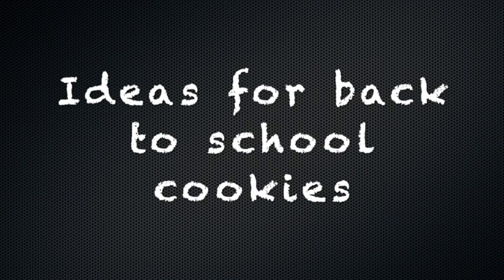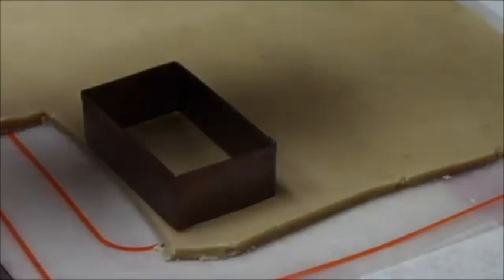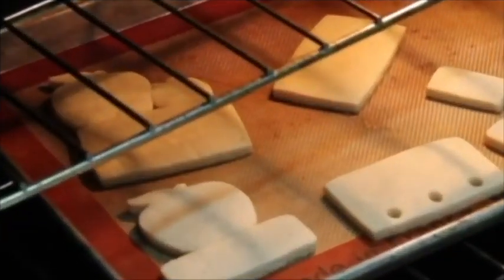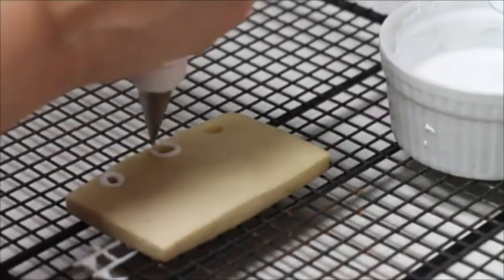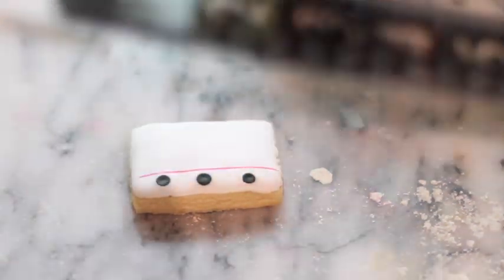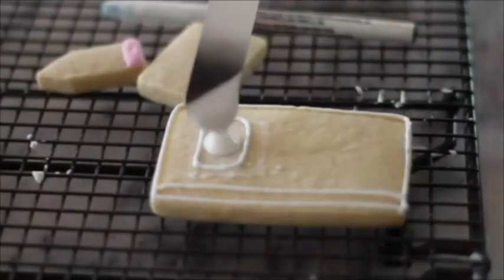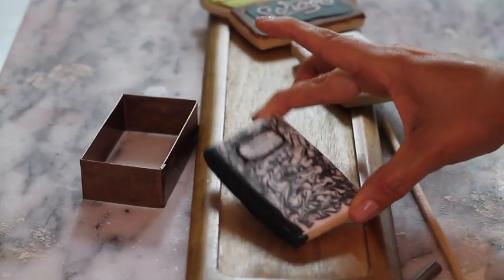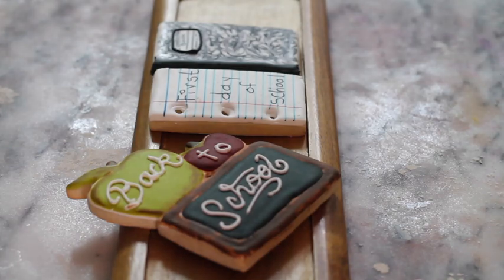Ideas for back to school cookie decorating tutorials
In this video you will see ideas for back to school cookie. You will learn how I made a composition notebook  cookie and a loose leaf paper cookie.

Flexible Tripod

Edible markers

Meringue Powder

Confectioners Sugar

Dark chocolate

Baking sheets